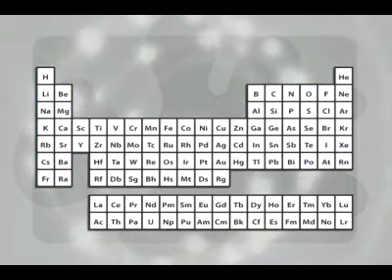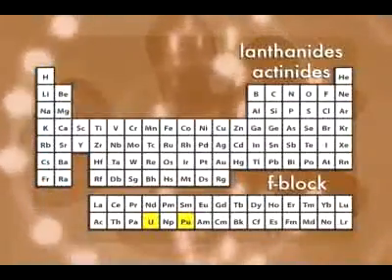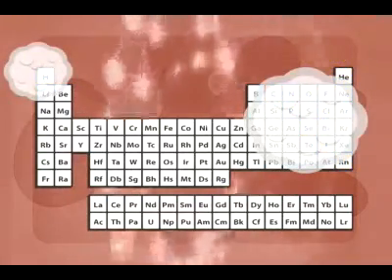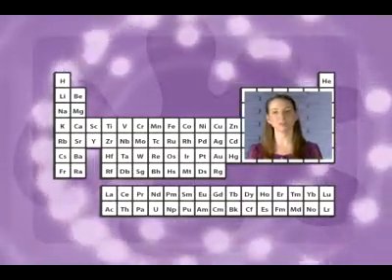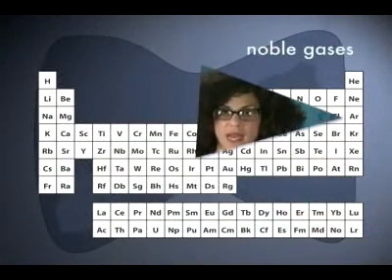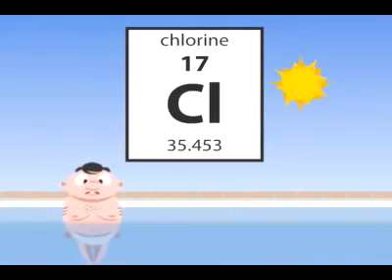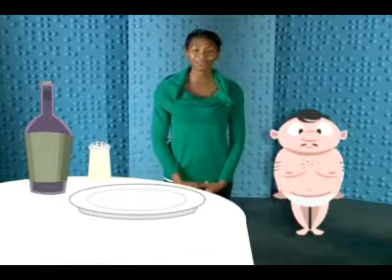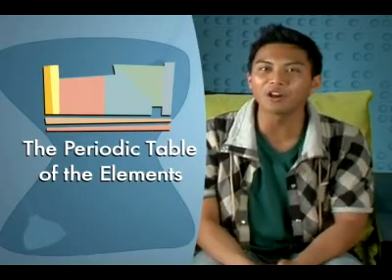The Periodic Table of the Elements Groups